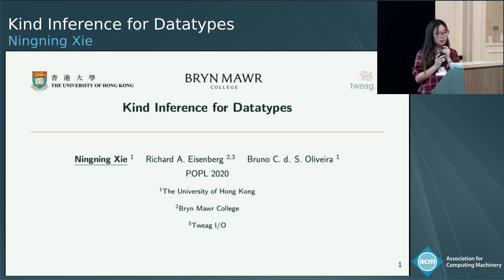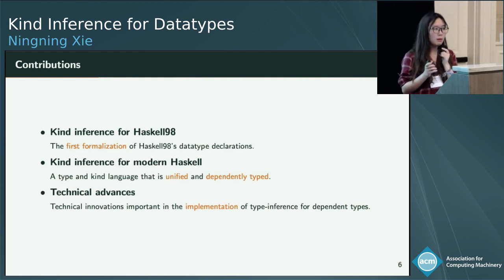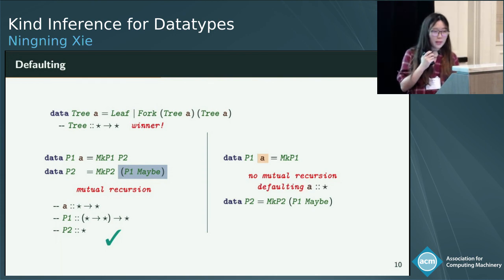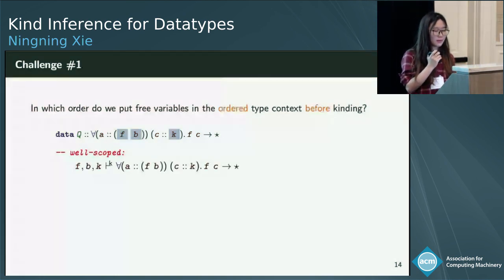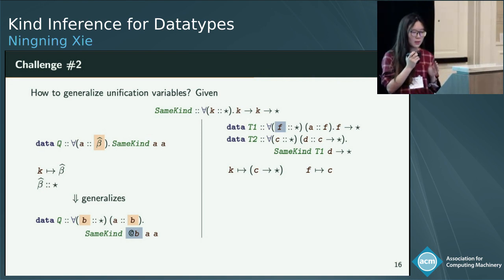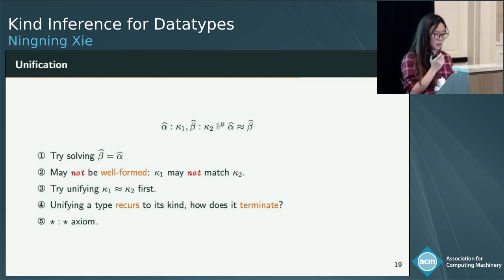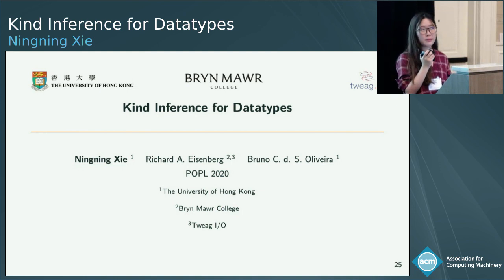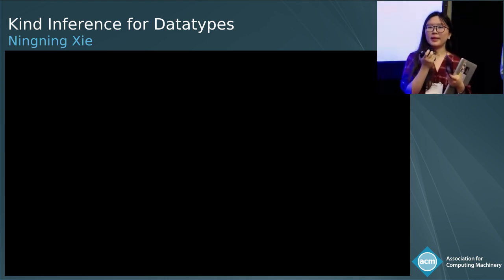Kind Inference for Datatypes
Presented by Ningning Xie.